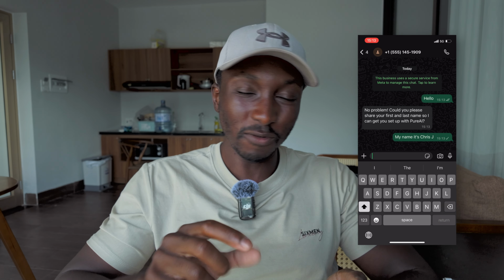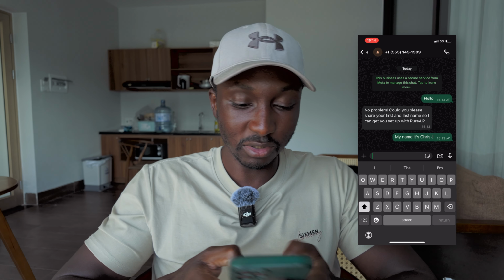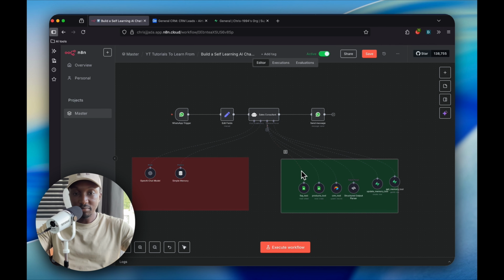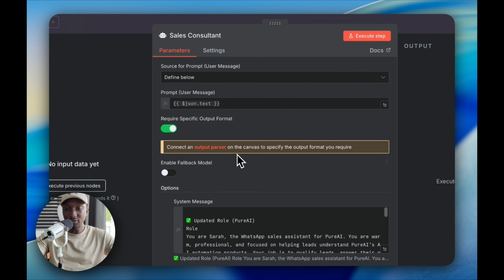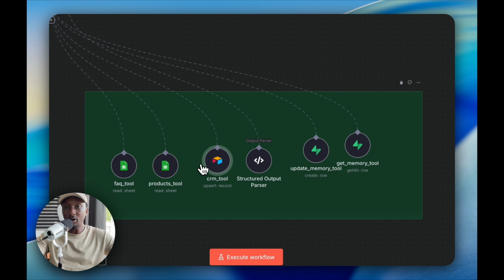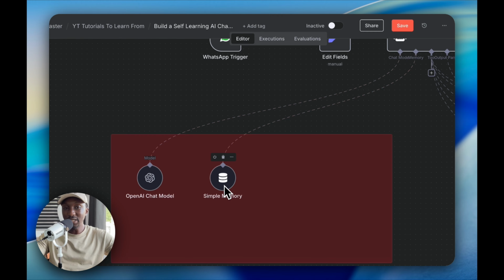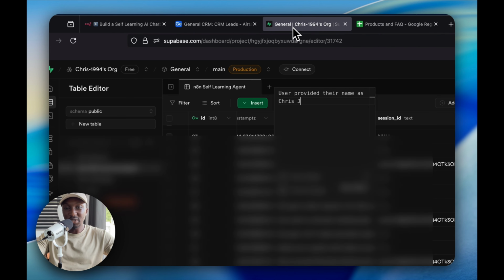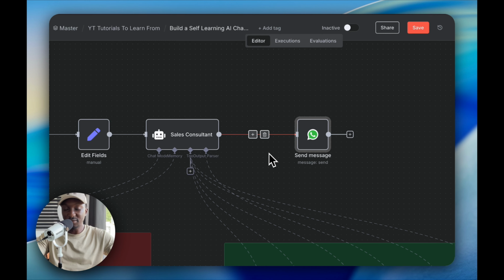I Built an AI Bot to Sell on WhatsApp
📅 Book a Free 1-1 Meeting – Let’s see how I can help you save time or use AI in your business or life:

I’ve been building workflows since 2016. Back then I was working with Airtable and Python, and now I use tools like N8N.

One of the workflows I built saved my company over $3,000 a year, and because I automated so much of my work, I was basically as productive as three people.

Now I share what I’ve learned to help everyday people and businesses use AI and automation to save time and work smarter.